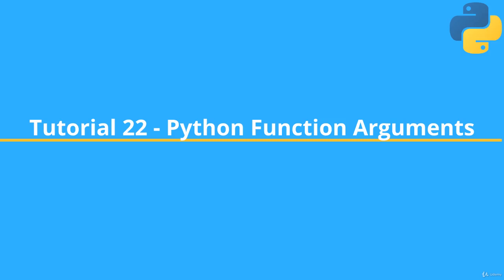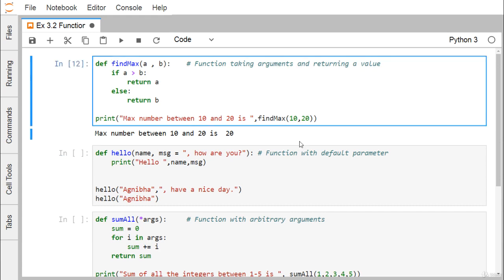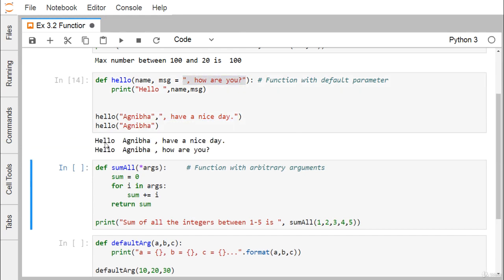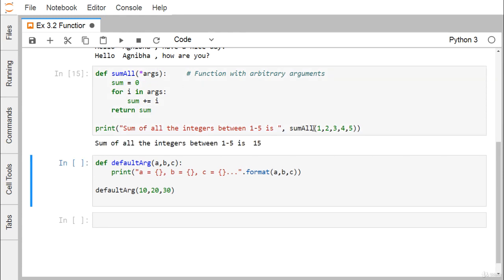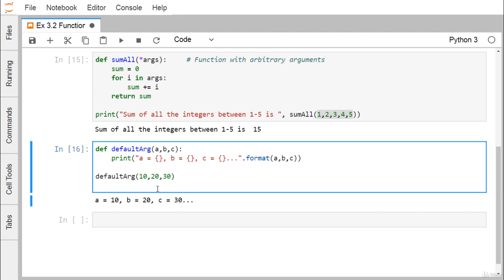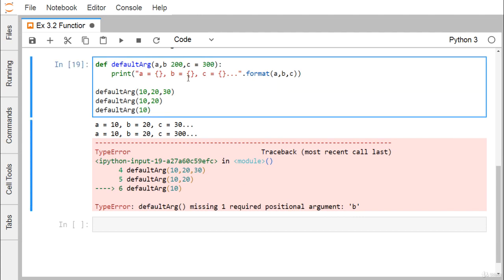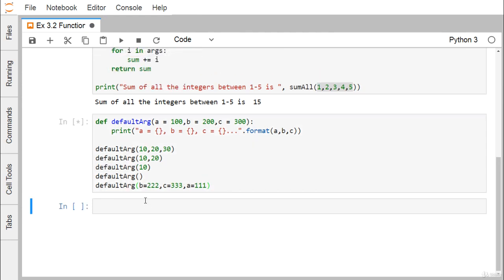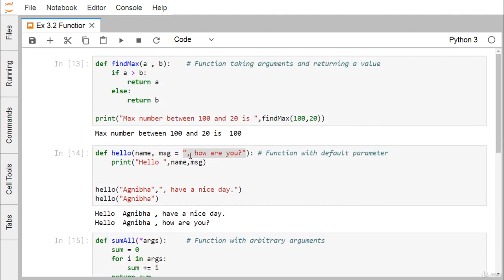Learn Python From Beginner To Advanced Level : 22 Tutorial 22 Python Function Arguments